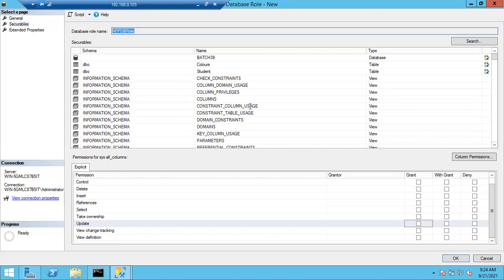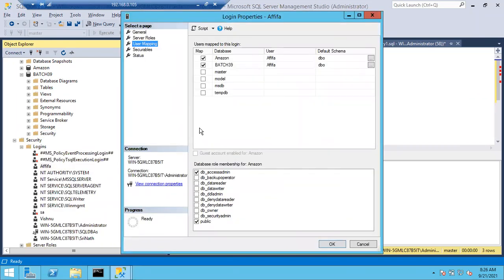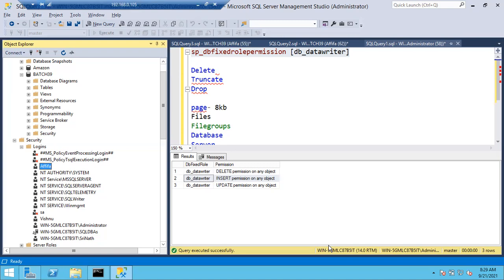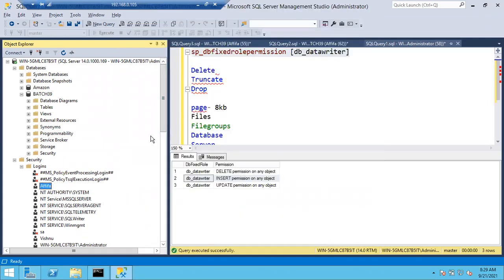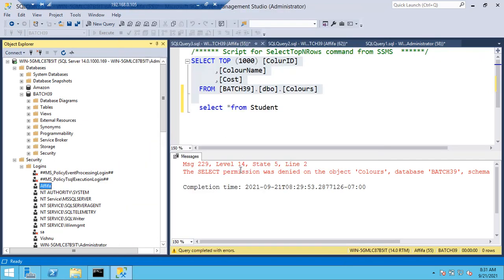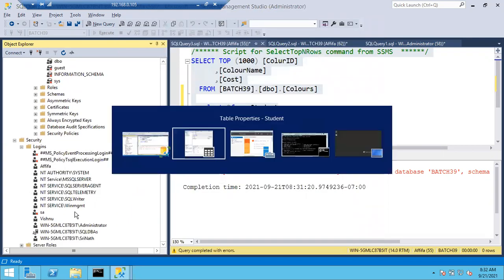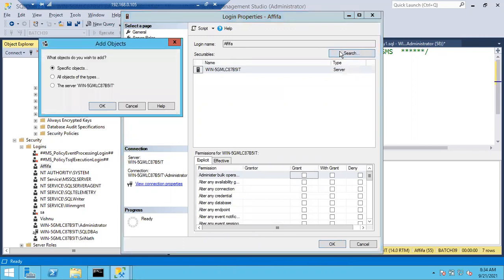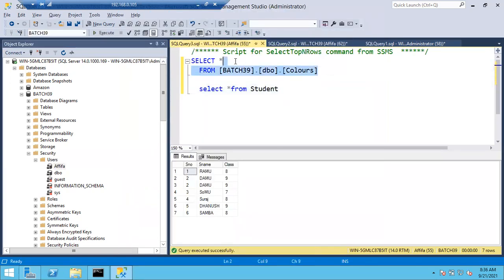Sql DBA Batch 39 Class 47